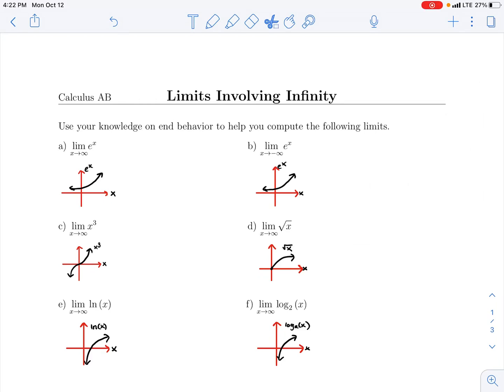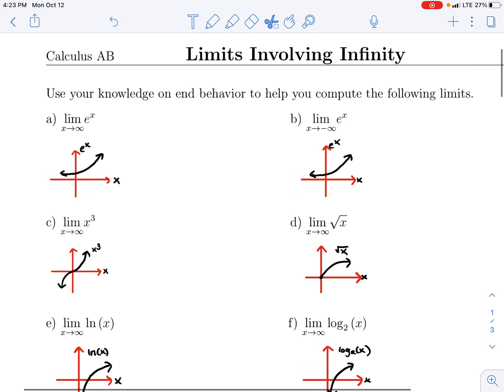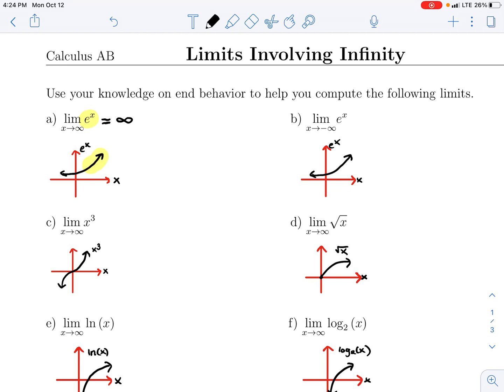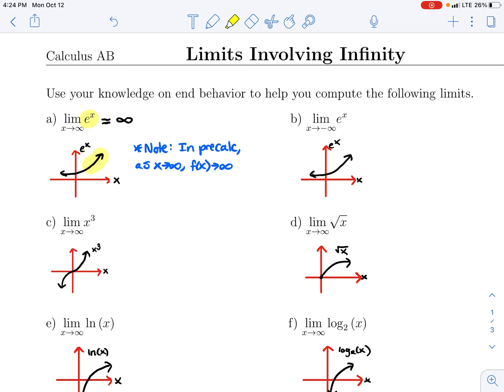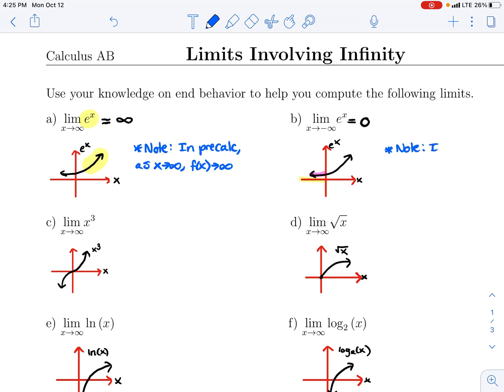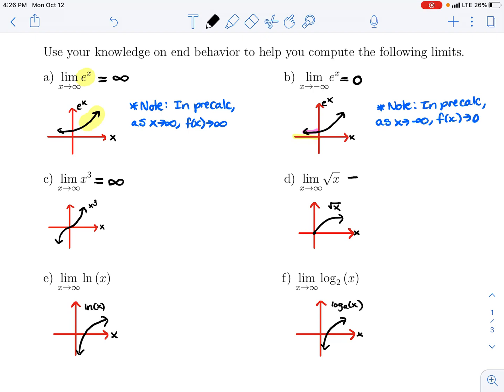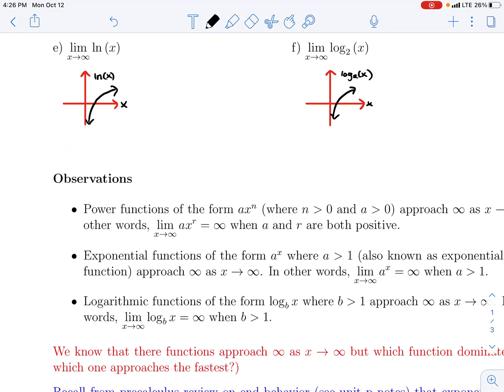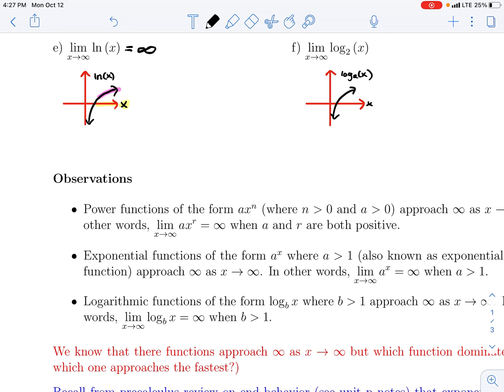Limits Involving Infinity part 1